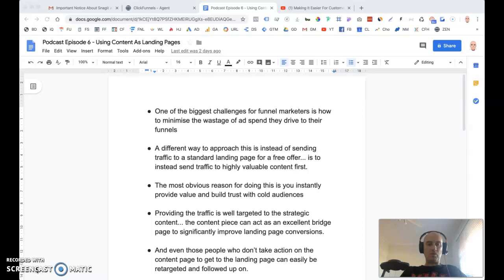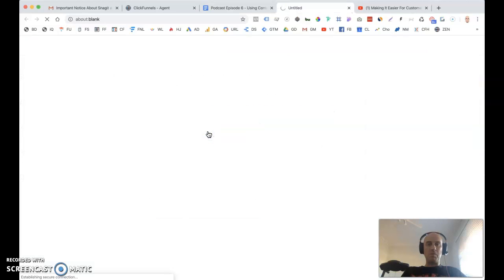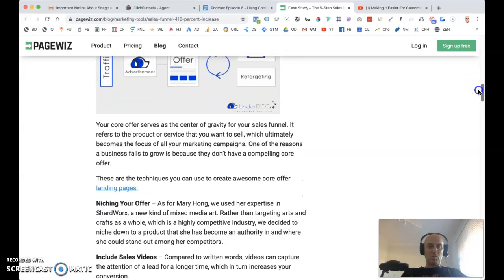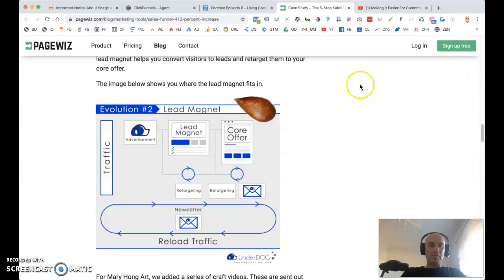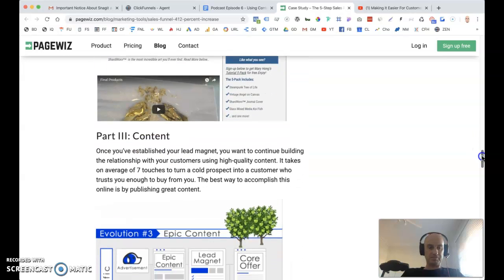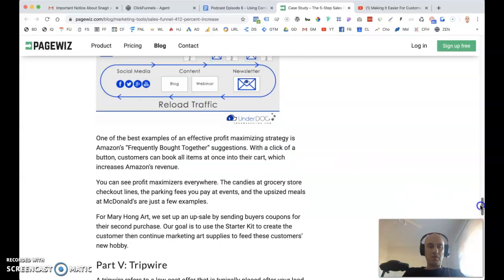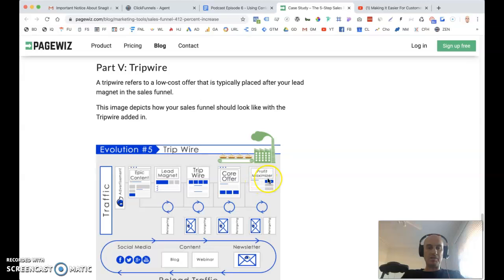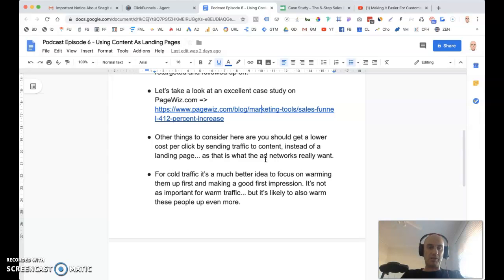Funnel Fella Radio 006 - Using Content As Landing Pages